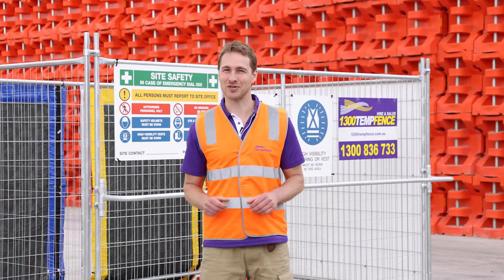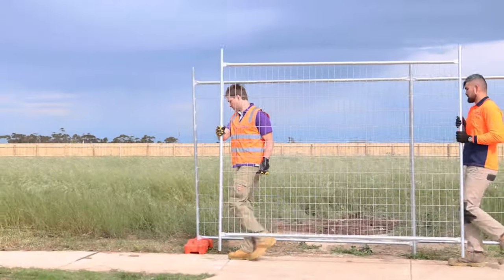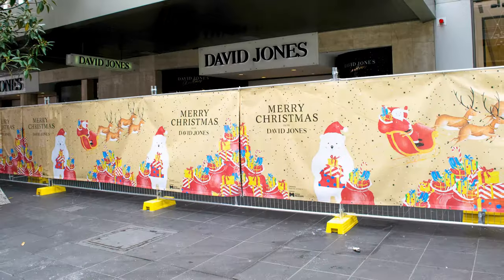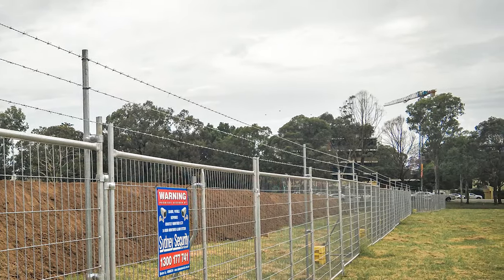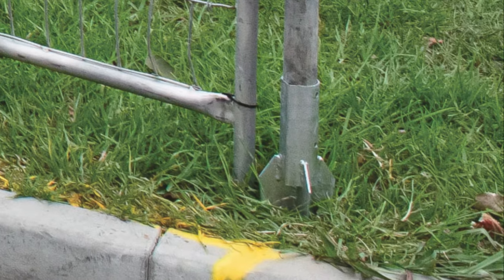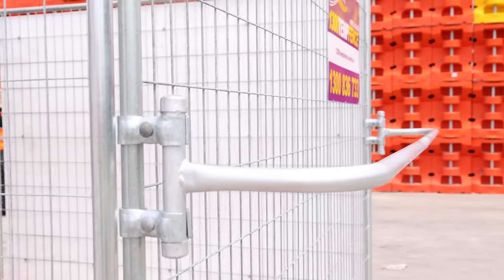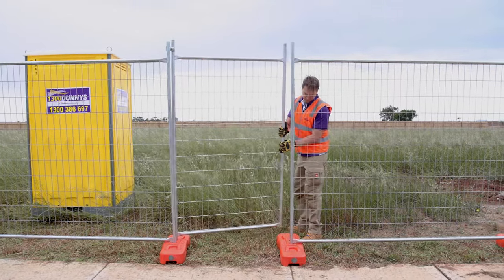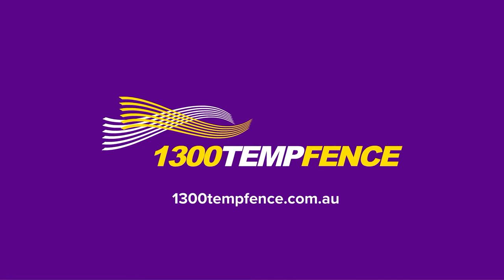1300Tempfence - Guide to temporary fencing